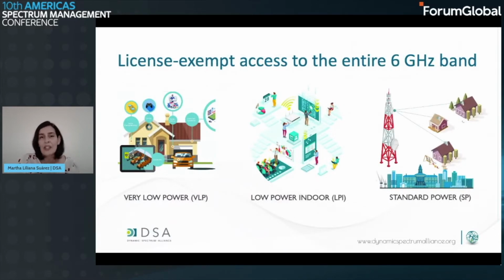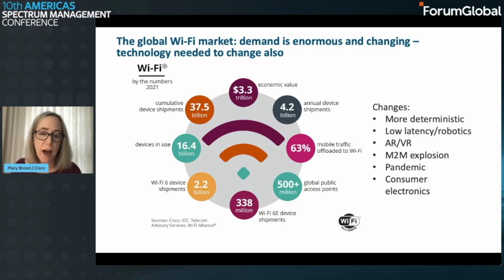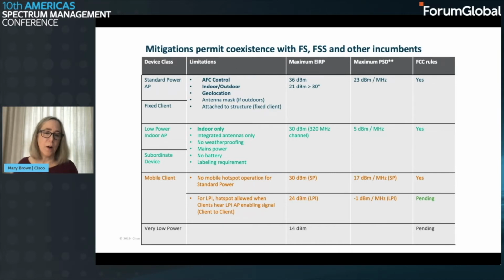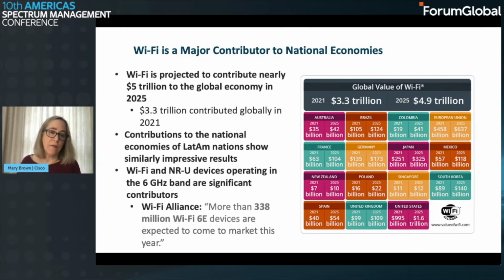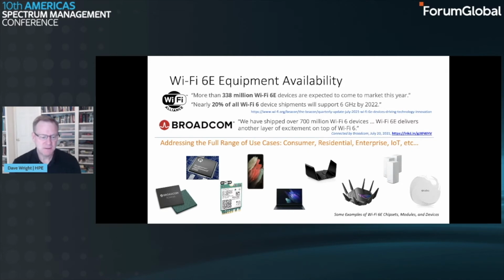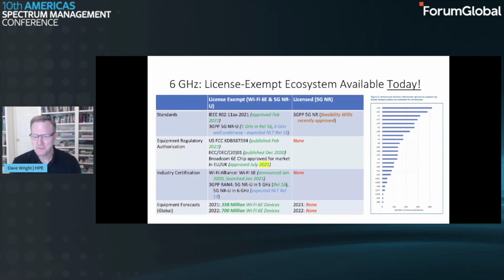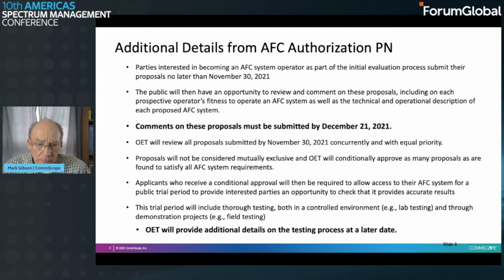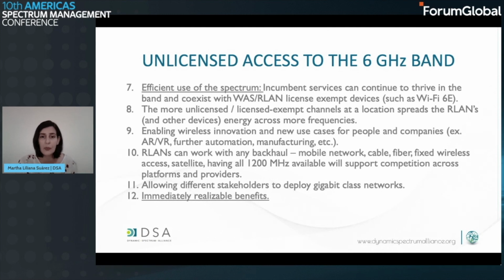Growing global footprint for 6 GHz License-exempt access: A review - Hosted by DSA